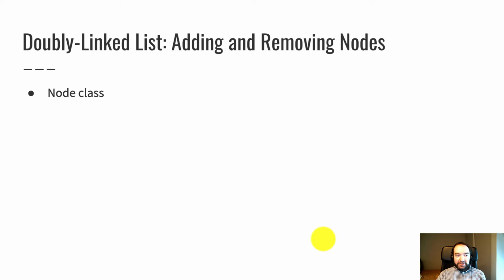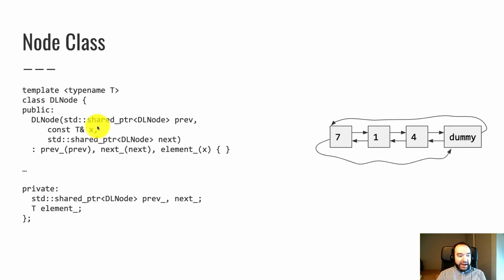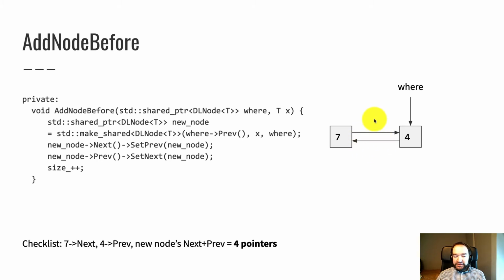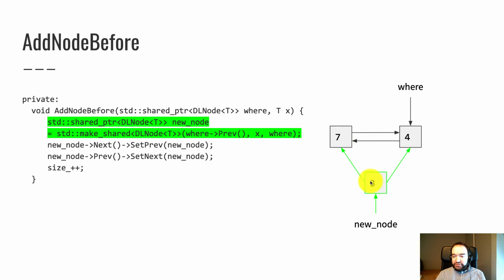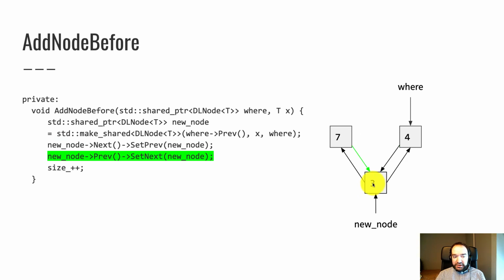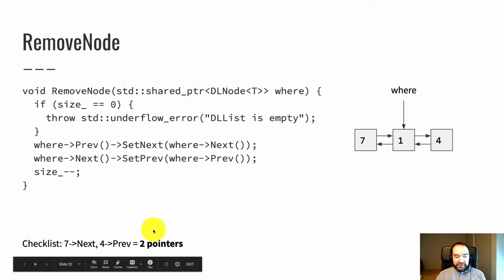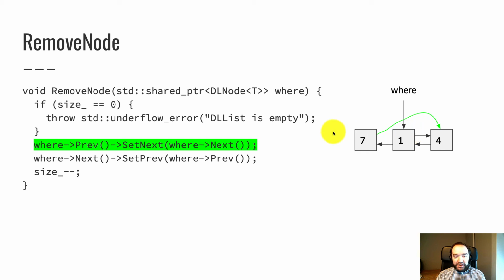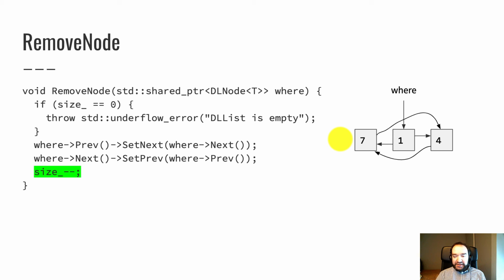Doubly-Linked List- Adding and Removing Nodes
Private member functions to add and remove a doubly-linked list node.